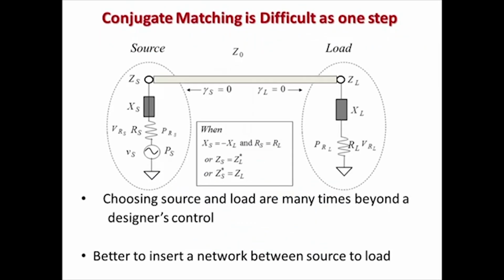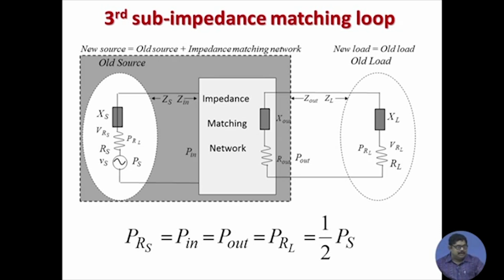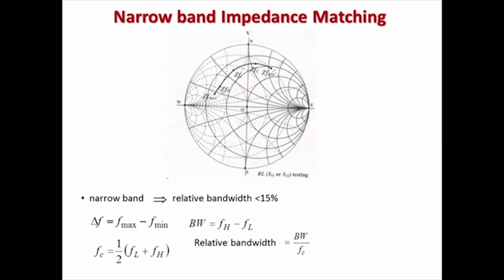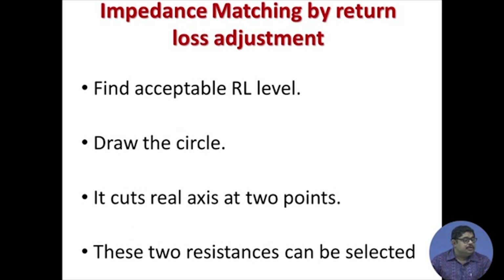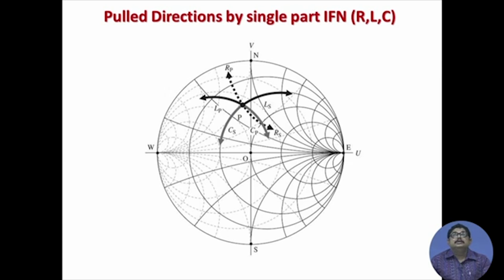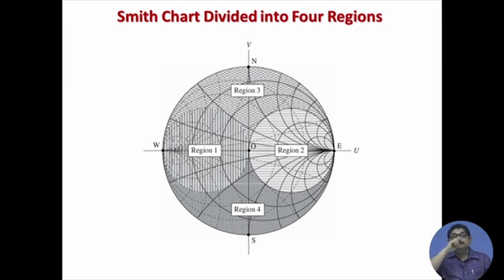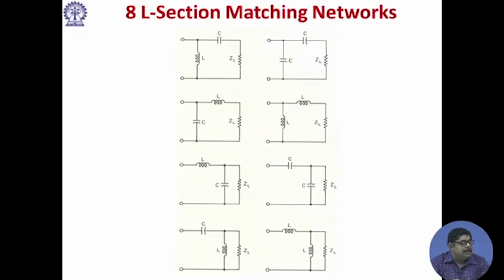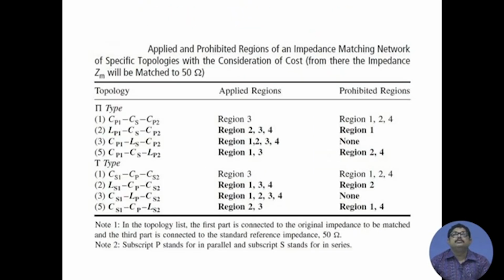Lumped Element Based Impedance Matching Network Design by Smith Chart